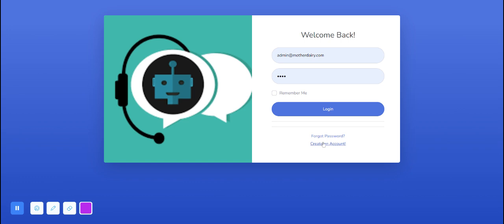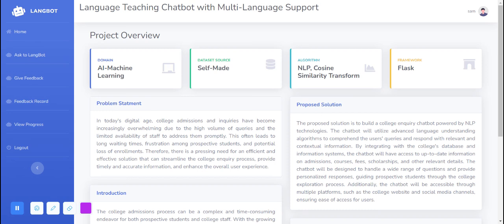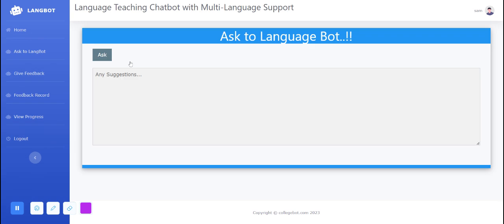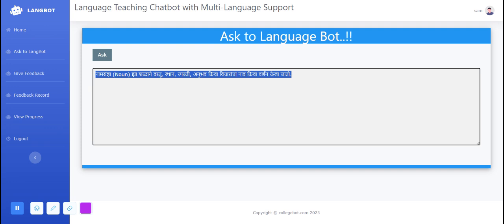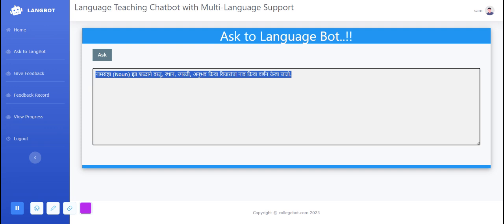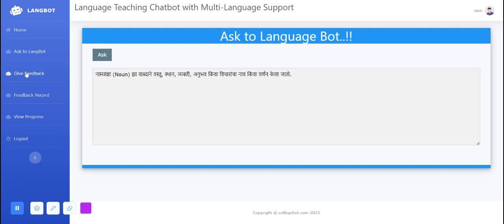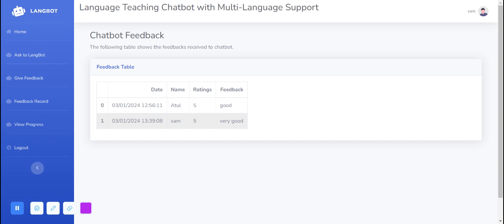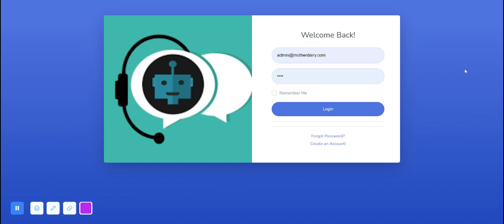AE119 | Language Teaching Chatbot | Virtual Teacher